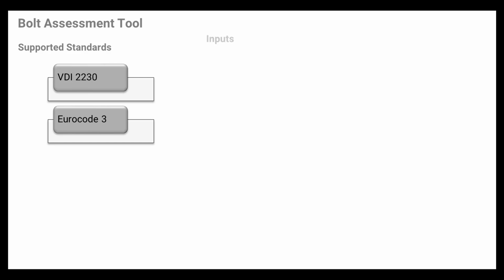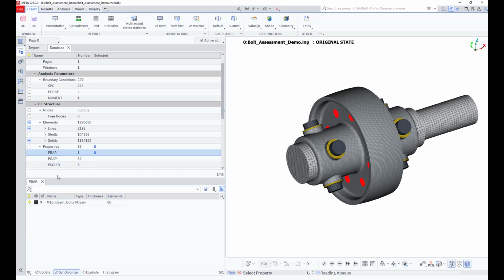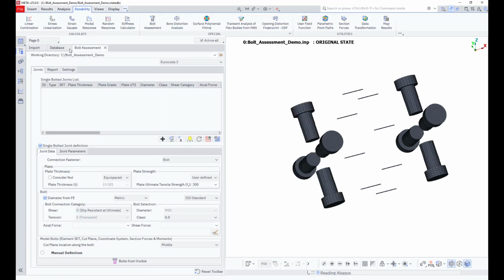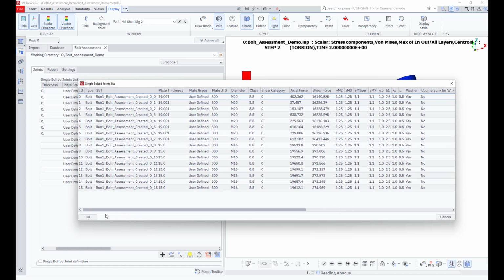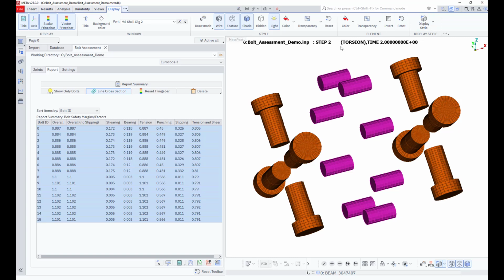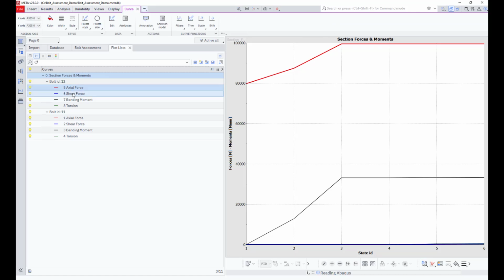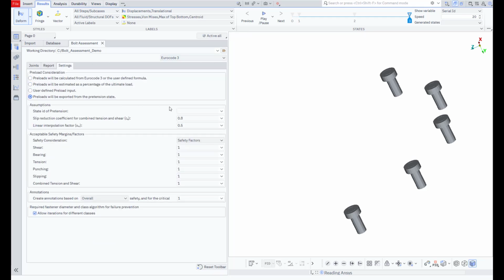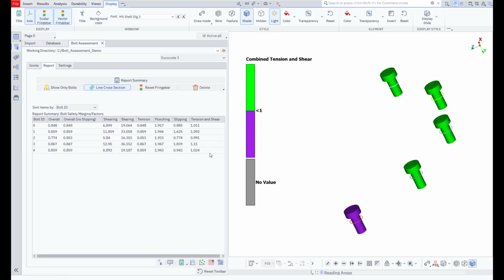Bolts safety evaluation using the Bolt Assessment tool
This video showcases the META Bolt Assessment tool, a powerful resource for analyzing bolted joints according to both commercial and user-defined standards. You'll learn how to effectively operate the tool to automatically configure and analyze all model bolts.

The video also examines preloaded bolts, illustrating the functionality available when pretension is either considered or neglected in the modeling process. Additionally, it shows how to generate typical results and reports for bolted joints, providing a comprehensive overview of the tool's capabilities.